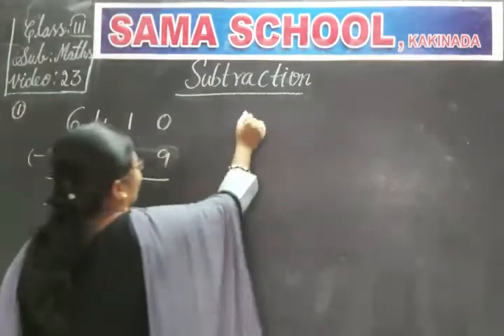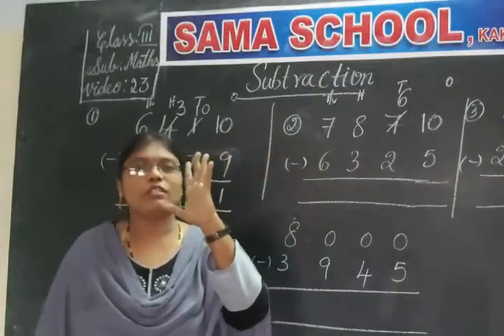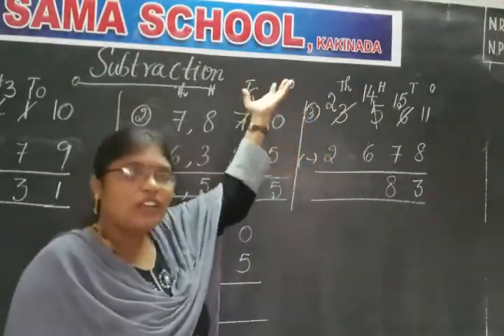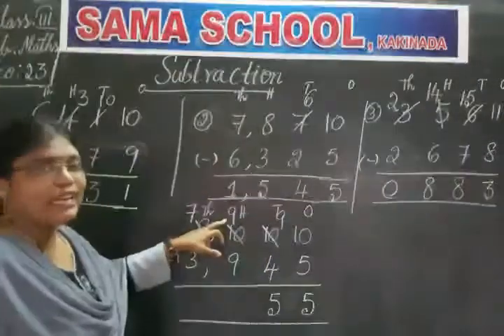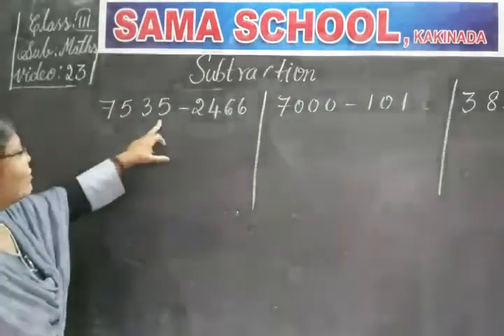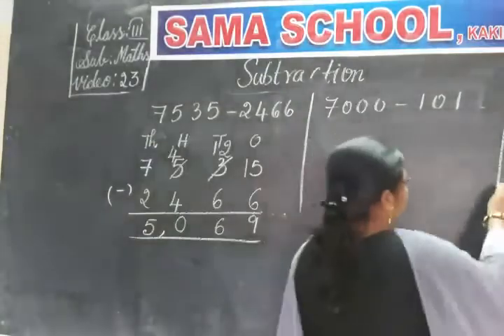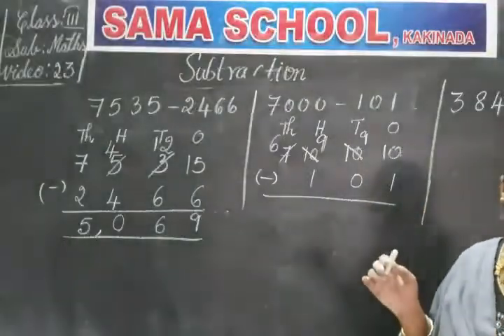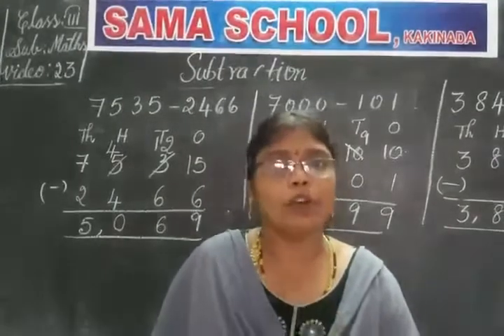3rd STANDARD MATHS-23